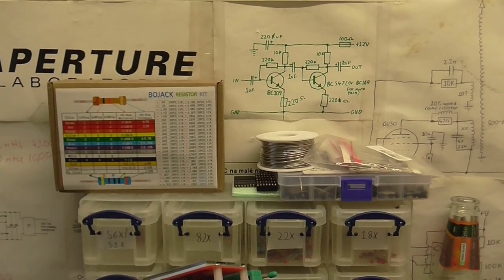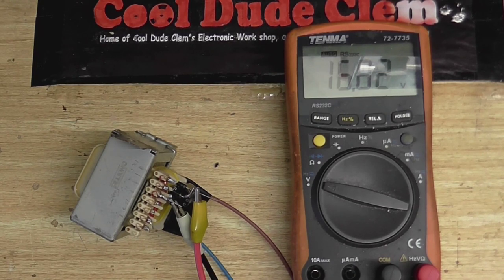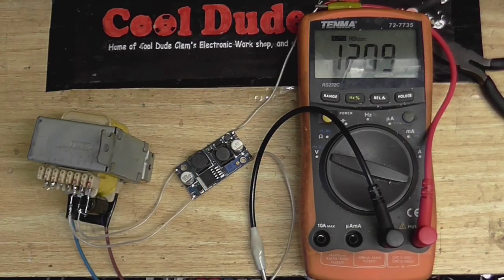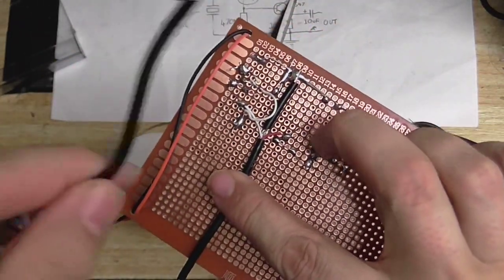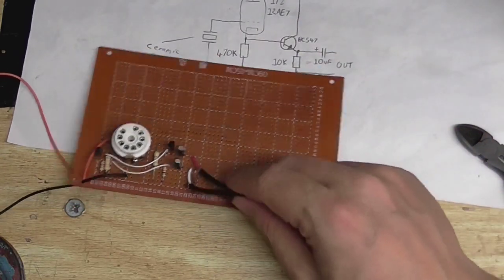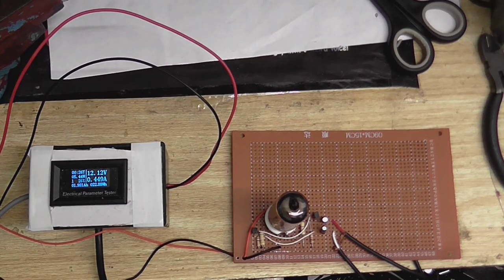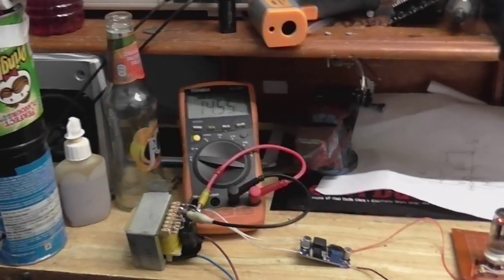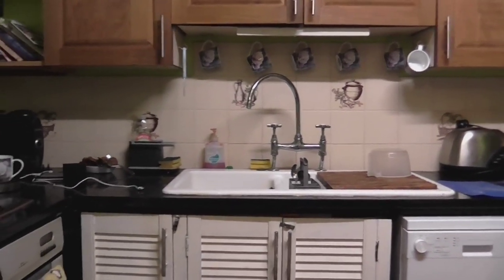The Hombrew Record Player Thingy part 2(?) - Building the "preamp" and power supply.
I can't remember what the title was in the previous video about this. As voted, I'm doing the next video about the homebrew record player.  God I am tired, so very very tired, I think I'll just collapse on the keyboard now ... kfrffdvgfbnkgjdfdf.